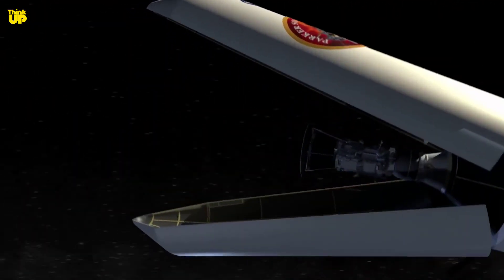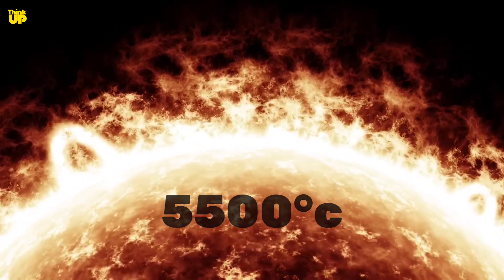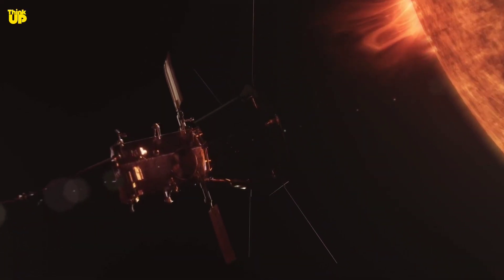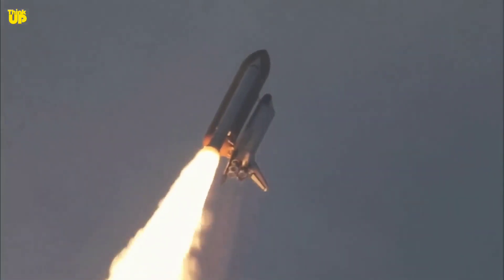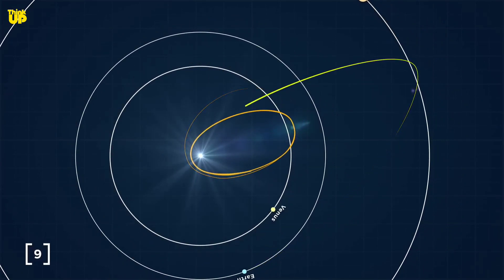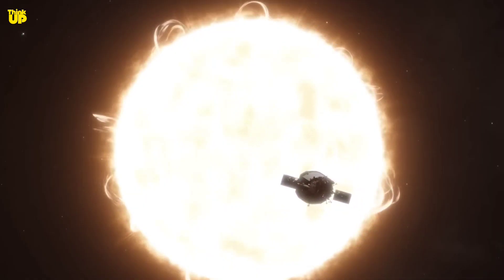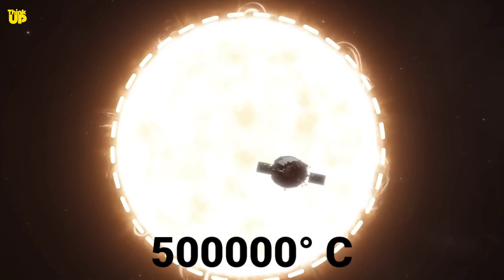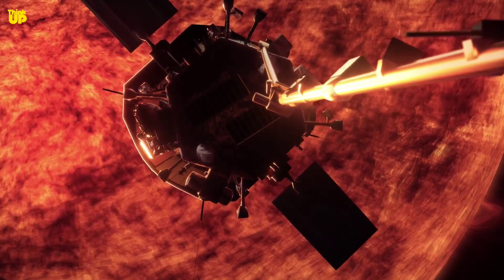How We Finally Touched The Sun | ThinkUp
Discover how the Parker Solar Probe survived the Sun's extreme heat and made history by entering its atmosphere for the first time. Learn about the technology that kept the spacecraft safe and operational, as well as the incredible discoveries it's making about our star. Find out how NASA's experts overcame the challenge of getting the probe close enough to the Sun, and how they used Venus to increase its speed. Explore the mystery behind the Sun's unusual phenomenon, including its 500,000 degrees Celsius Corona layer, which the probe successfully entered during its eighth orbit.